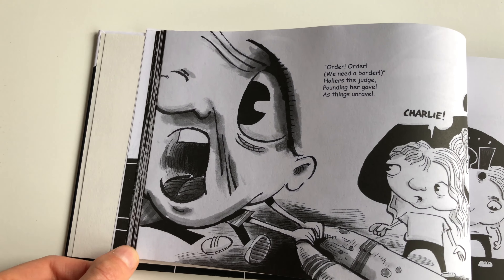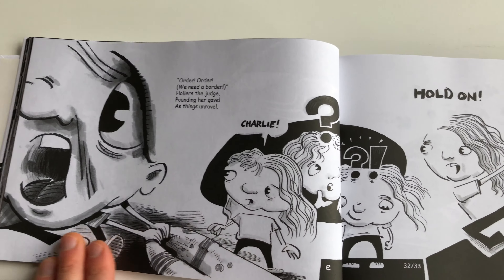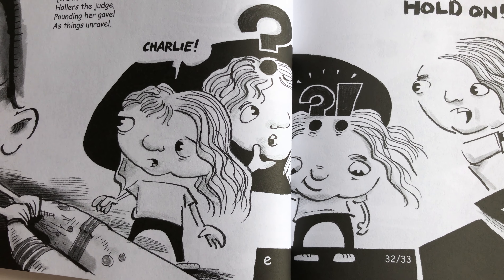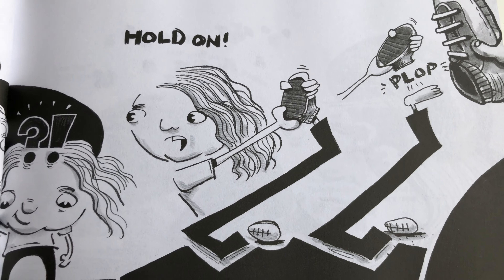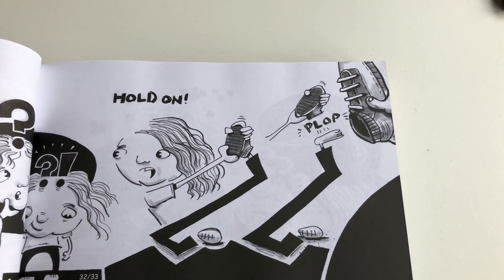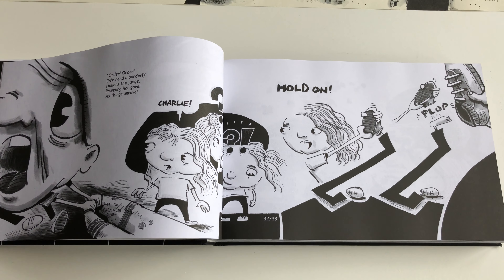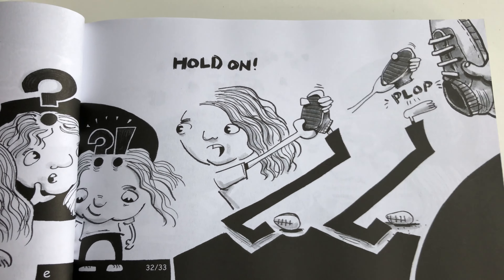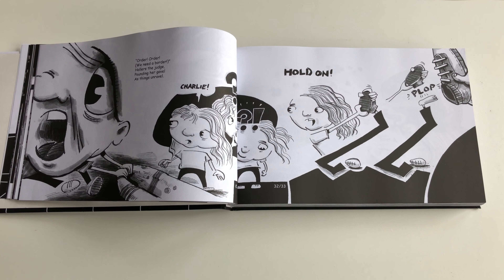Children's Book : Welcome Chum, Episode 29, Order! Order! Do We Need a Border?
Pages 32 and 33 from my children’s book “Welcome, Chum (Yum Yum)”.